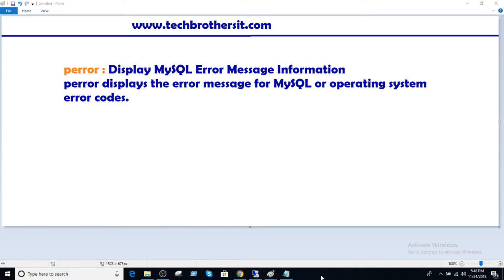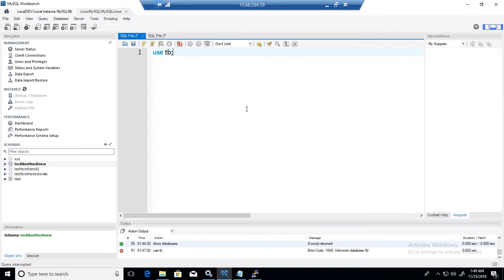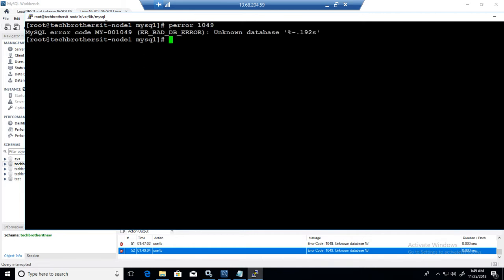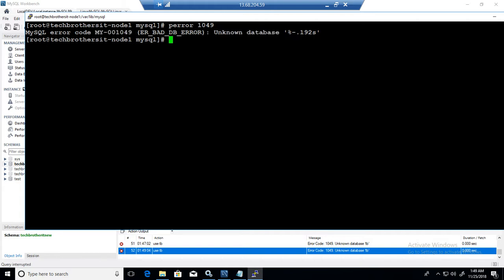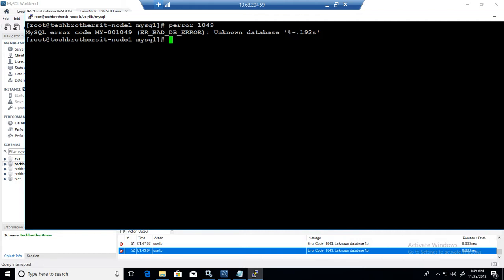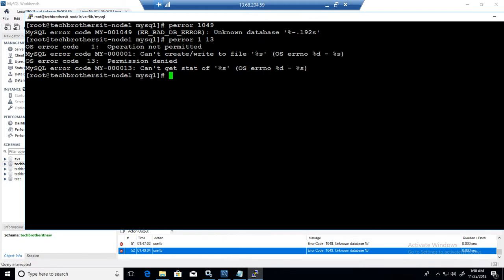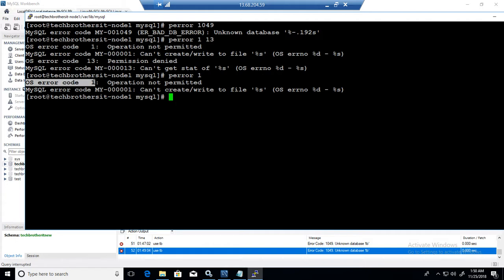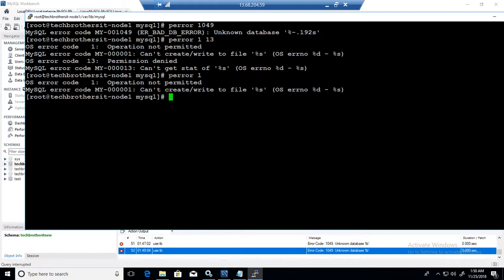How to use perror to get details about Error in MySQL - MySQL DBA Tutorial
perror is a utility that displays descriptions for system or storage engine error codes.